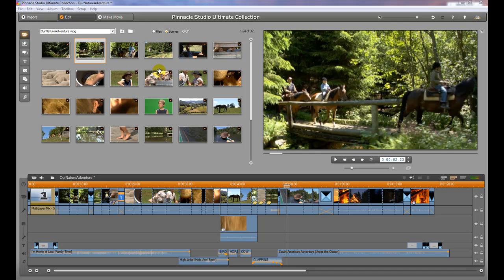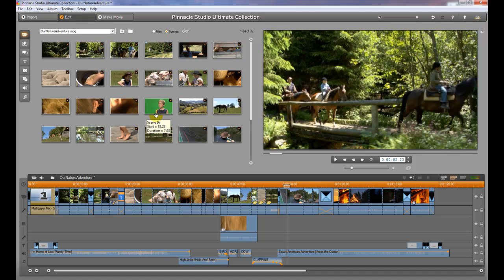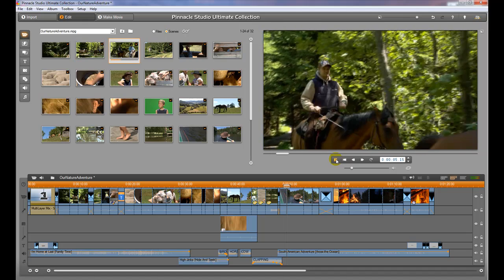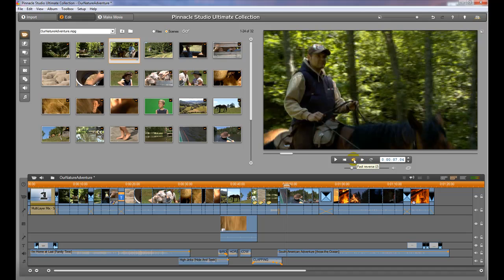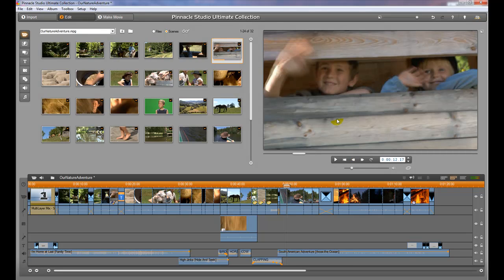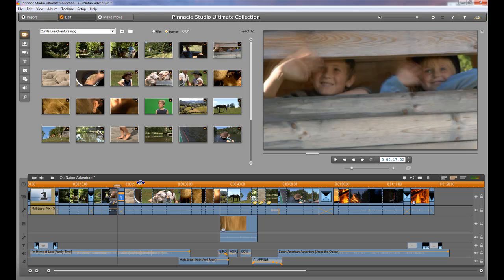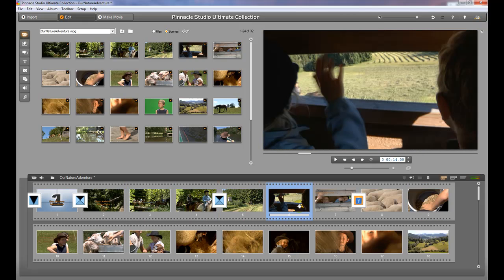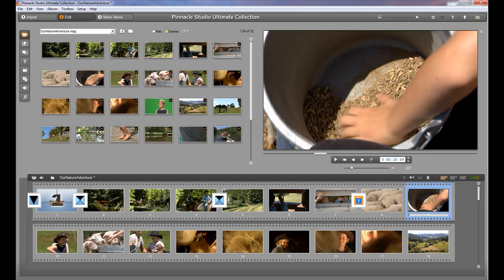How to edit video with Pinnacle Studio - Interface Overview - Basic Video Editing Class